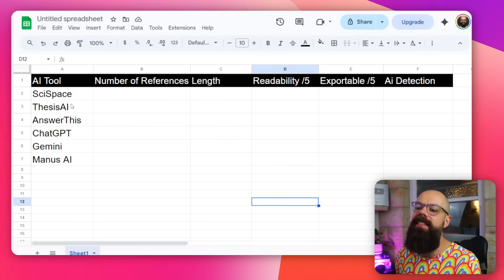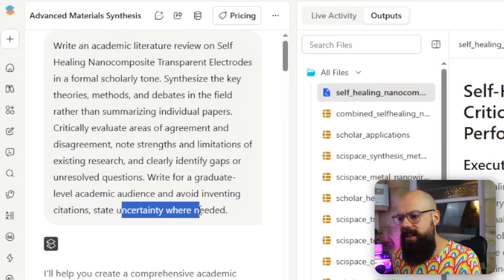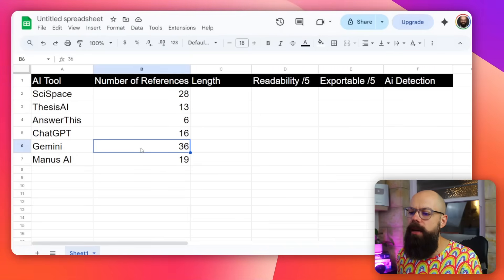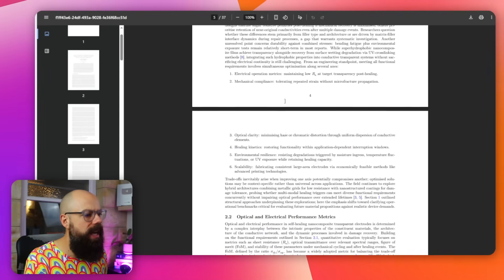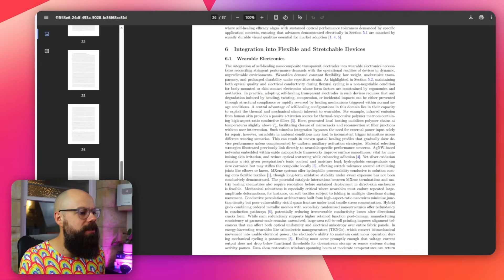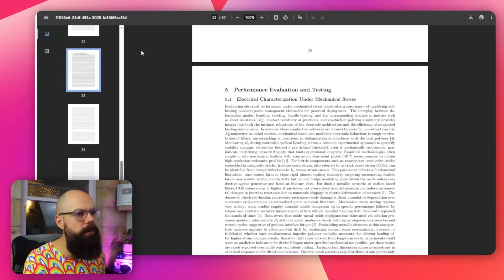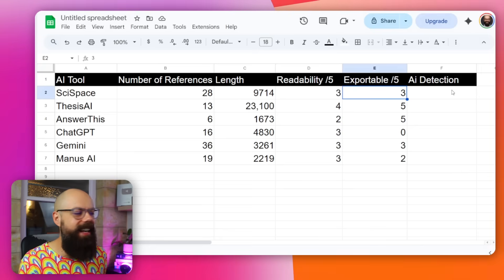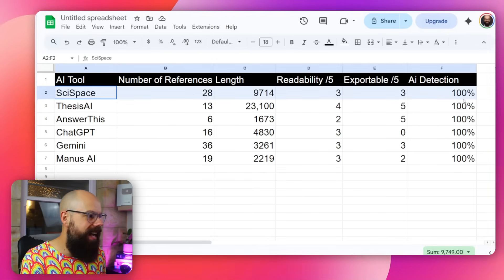I Compared Every Popular AI Literature Review Tool So You Don't Have To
AI tools are now a normal part of academic work, but knowing how to use them well is what actually matters. In this video, I reflect on what it really means to use ai for research, especially when the task is complex, high-stakes, and central to a PhD or research career: the literature review.

A lot of people ask me how to do a literature review with ai, and the honest answer is that there is no single “best” tool or one-click solution. What matters is understanding what a good literature review is trying to achieve in the first place, and then deciding where AI genuinely helps and where it doesn’t. Using ai to help with literature review work should feel like building a strong foundation, not outsourcing your thinking.

Throughout my own research and teaching, I’ve learned that how to write a literature review with AI is really about process. AI can help surface themes, identify debates, and point you toward relevant papers more quickly, but it still needs to be guided carefully. If you’re wondering how to use AI to do a literature review, the key is treating AI output as editable, provisional, and open to critique — not as something ready to submit.

I also talk about the practical realities that researchers care about but that are often ignored: working with long documents, exporting content into tools like Word or LaTeX, refining language so it sounds like you, and avoiding overconfidence in AI-generated text. These details matter when deadlines are real and expectations are high.

This video is aimed at PhD students, early-career researchers, and anyone planning a research degree who wants to use AI safely, ethically, and effectively. My goal is not to hype AI, but to show how it can fit into a serious academic workflow without replacing the judgment, reading, and writing that research actually requires.

If you’re trying to figure out where AI belongs in your literature review process, and where it absolutely doesn’t, this video is designed to help you think more clearly about that.

▼ ▽ TIMESTAMPS
00:00 Intro
01:37 Number of References
05:37 Length
08:41 Readability
11:15 Exportable
14:08 AI Detection
16:27 Outro